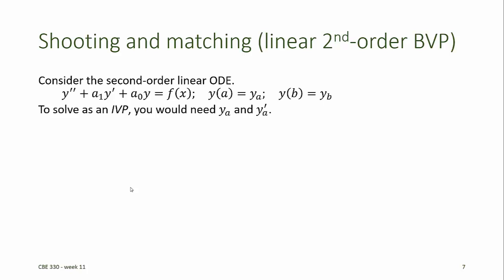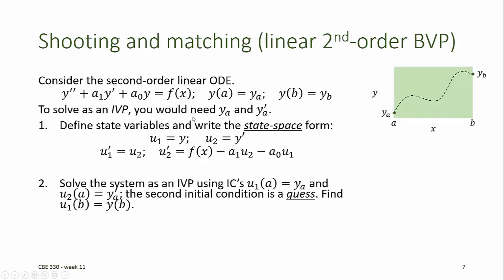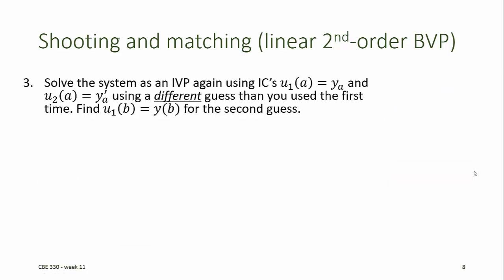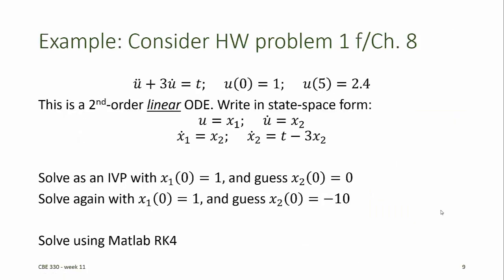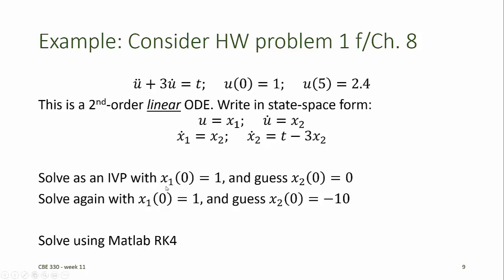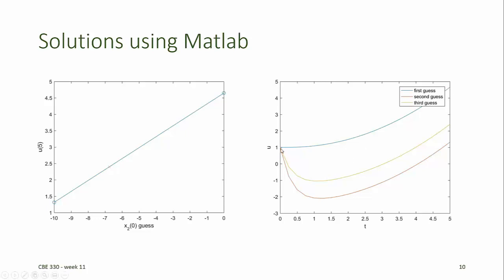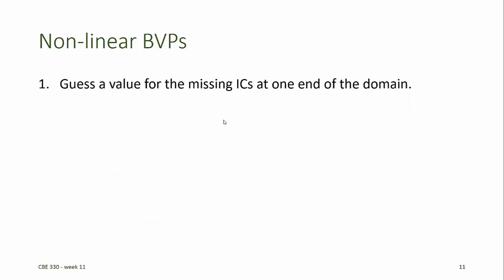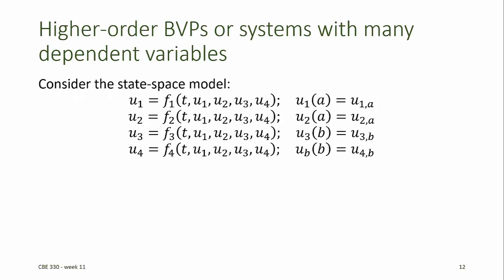CBE 330 11 02 - The Shooting method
The shooting method
Guessing initial conditions
Linear BVPs (with example)
Non-linear BVPs